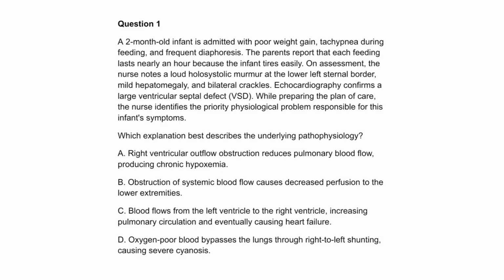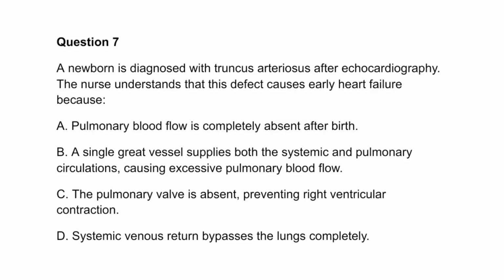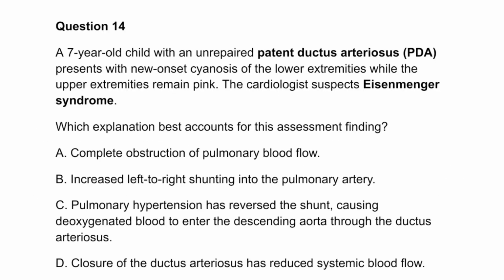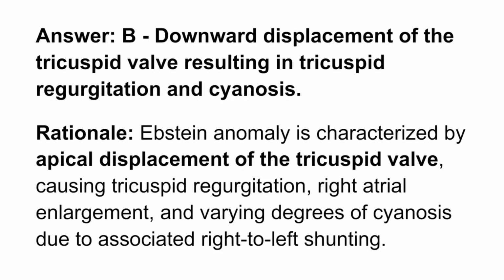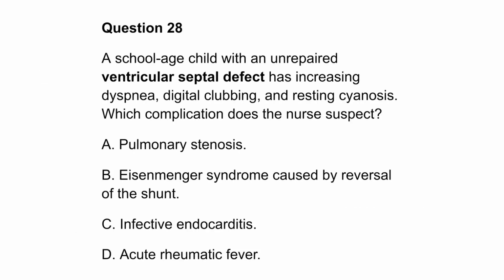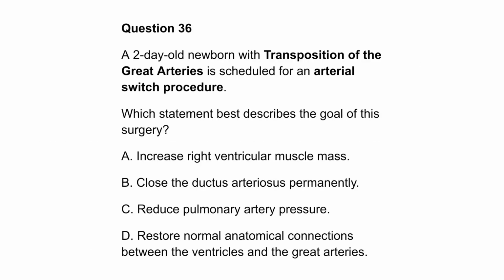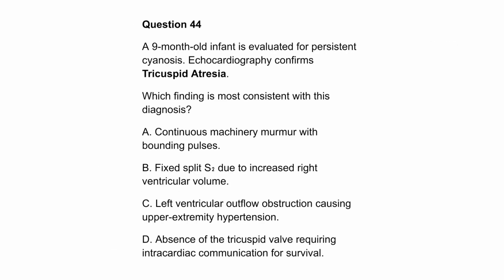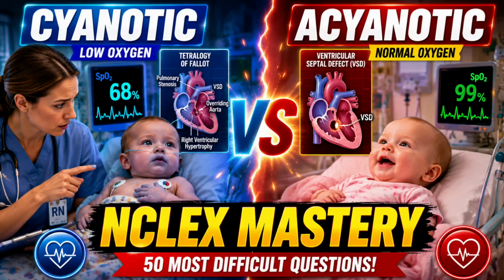50 Most Difficult: Pediatric Congenital Heart Defects (Cyanotic vs. Acyanotic) | NCLEX Mastery #2026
50 Most Difficult: Pediatric Congenital Heart Defects (Cyanotic vs. Acyanotic) | NCLEX Mastery #2026 education study fypシ゚viral